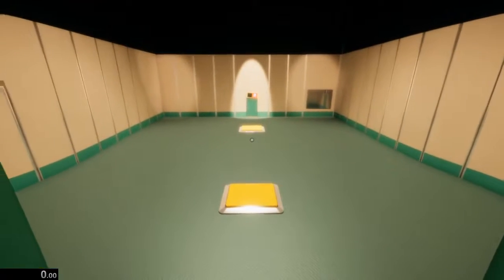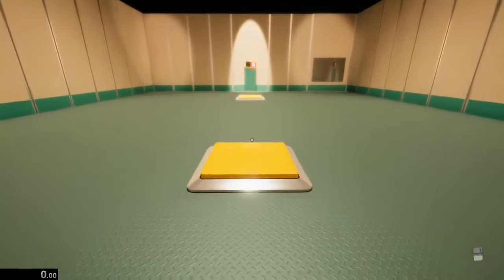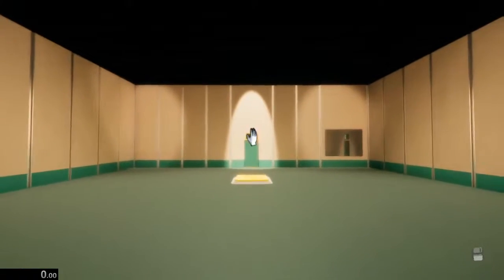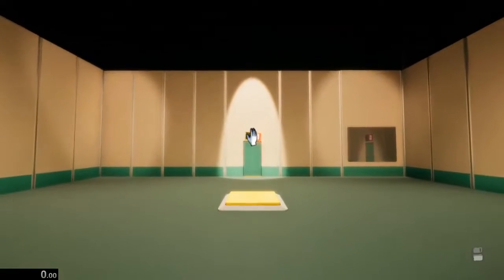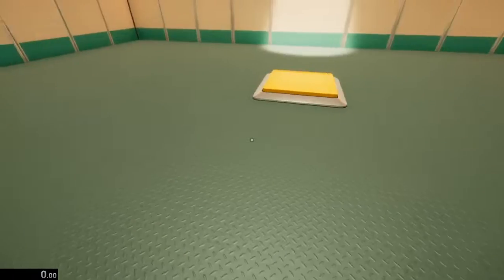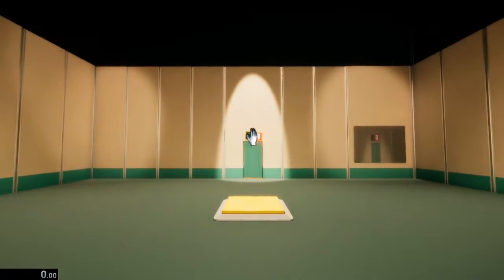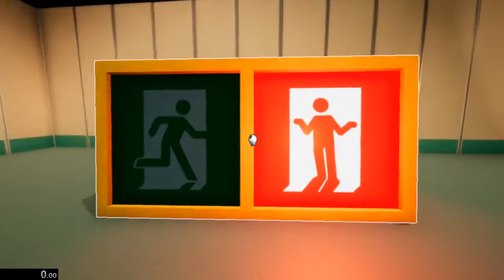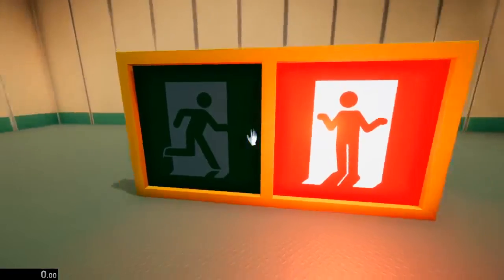Superliminal: Fast Induction sign strat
because this doesn't suck tbh